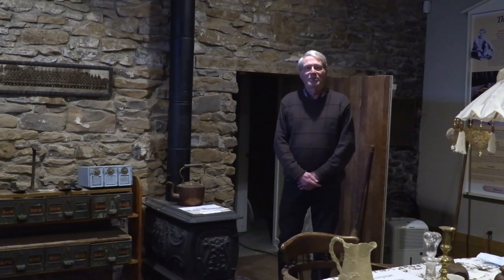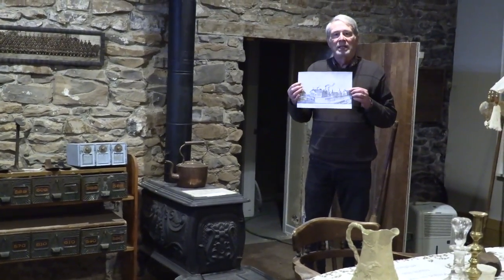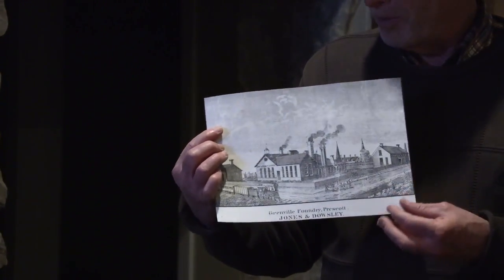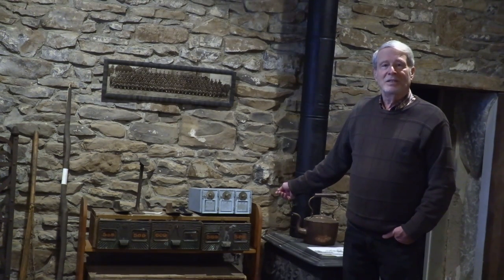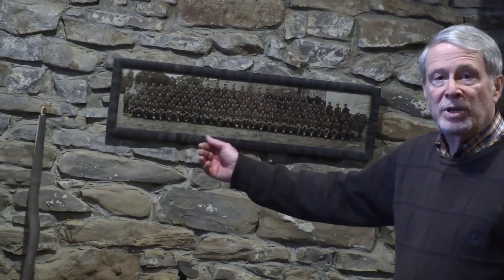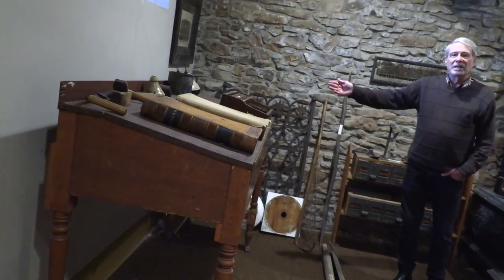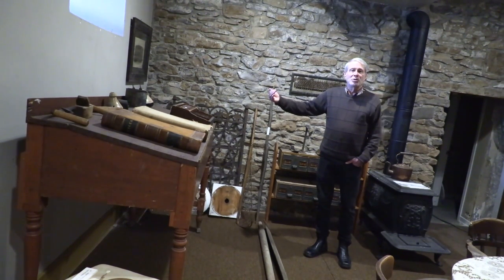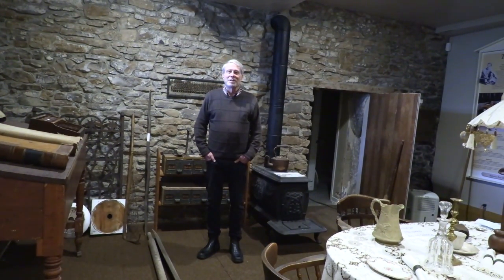Founder's Day - Part 3